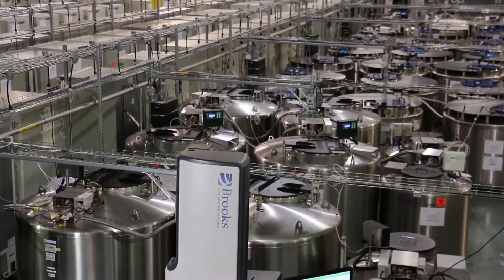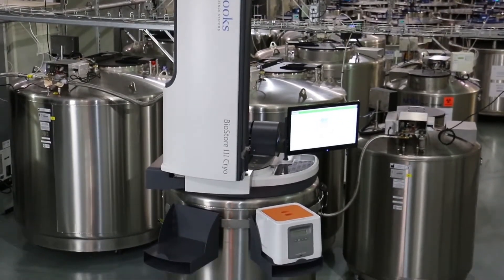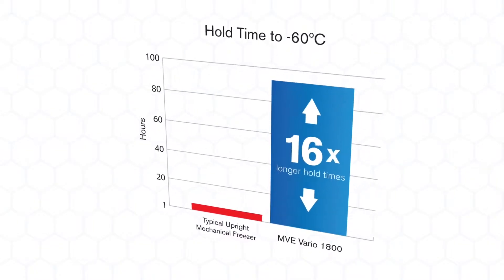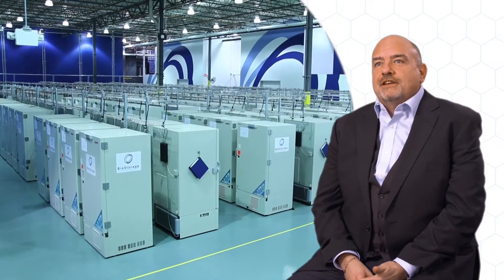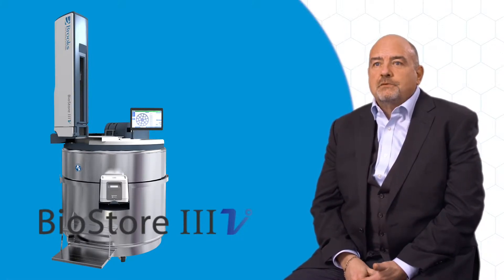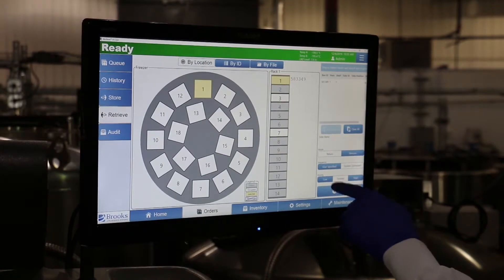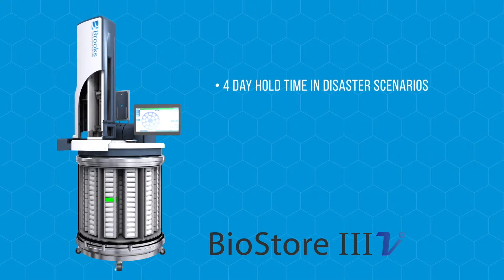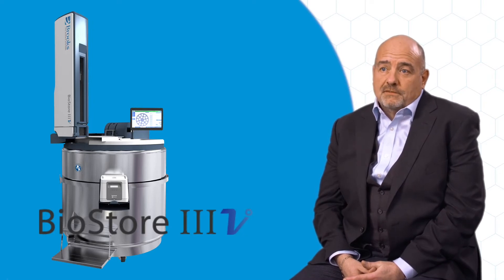BioStore IIIv - LN2 based Automation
LN2 based Automation for Lentiviral Collection Management and other collections.

BioStore IIIv provides simple and secure automated LN2 inventory management. Set it at -80°C for your collection, or any other temperature between -20°C and -150°C.